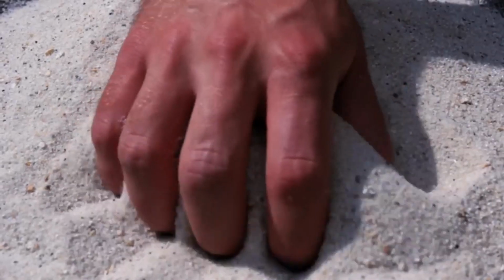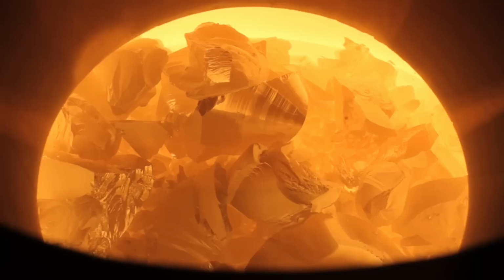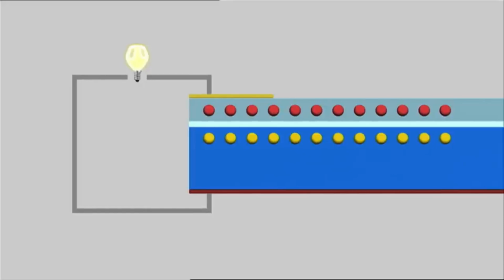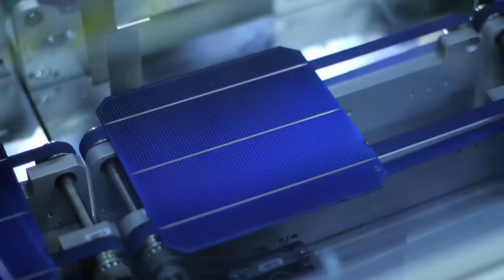Manufacturing of Solar Panel | How Solar Panels are Made | سولر پینل کیسے بنائے جاتے ہیں۔